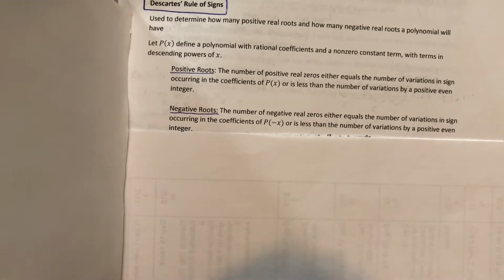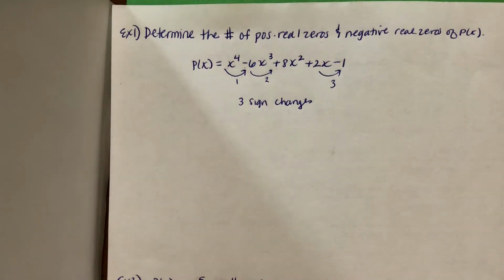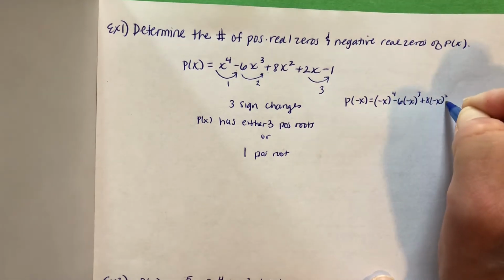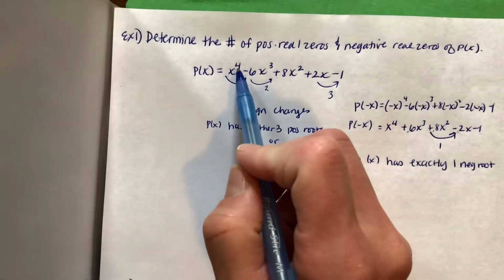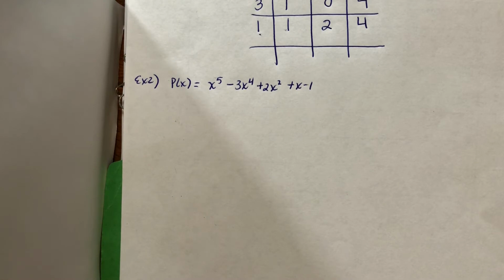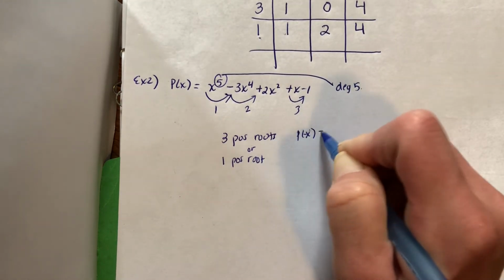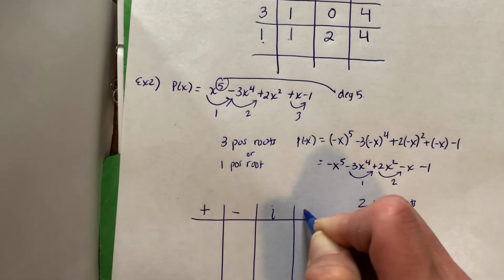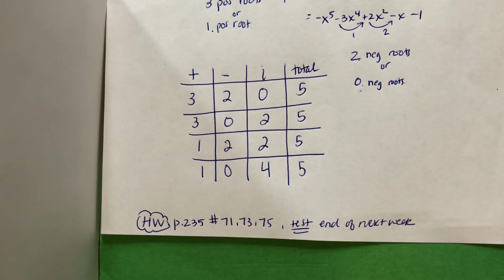March 26, 2020